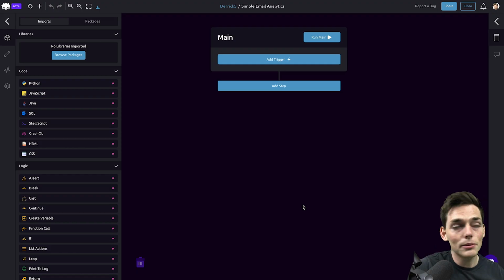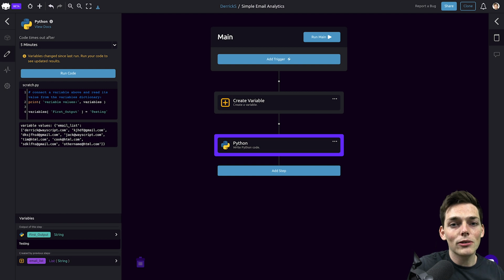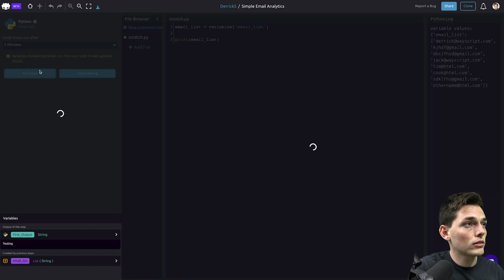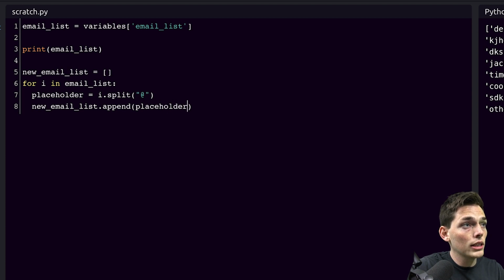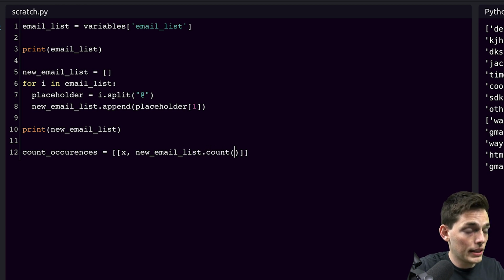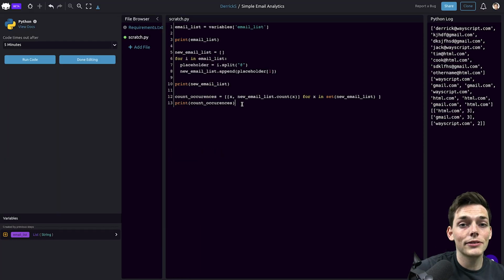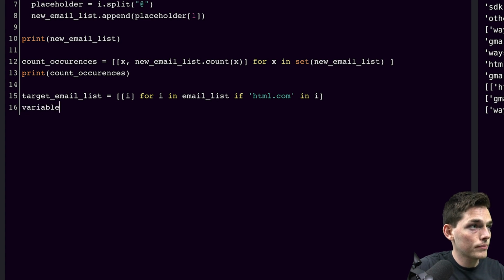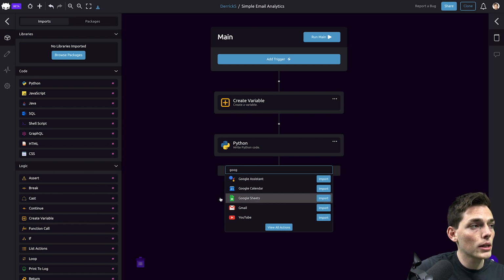Use Python Programming on Email Marketing lists for Analytics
See how to connect your email marketing list to python to perform simple analytics in this tutorial.